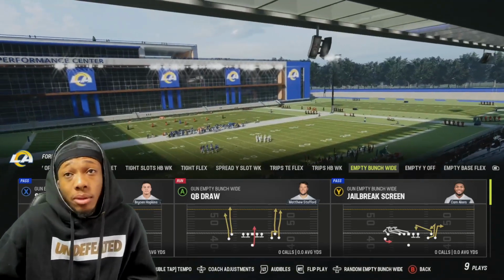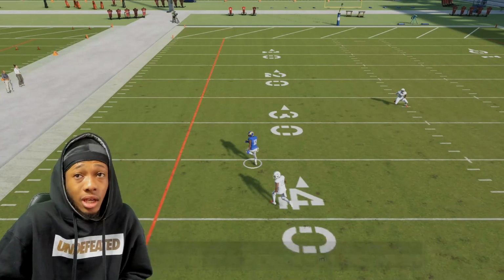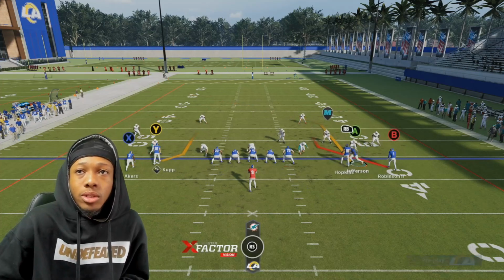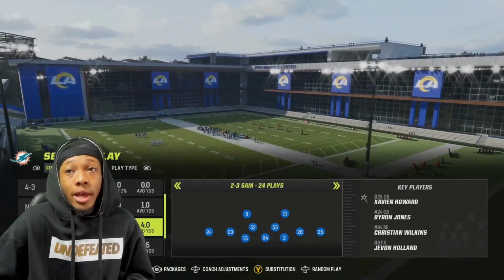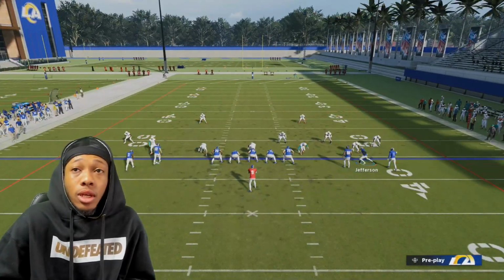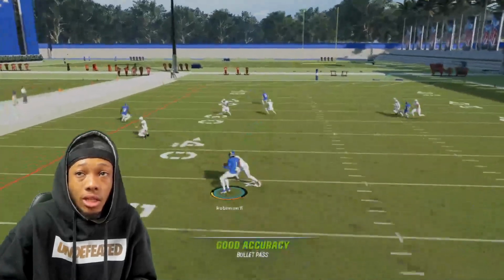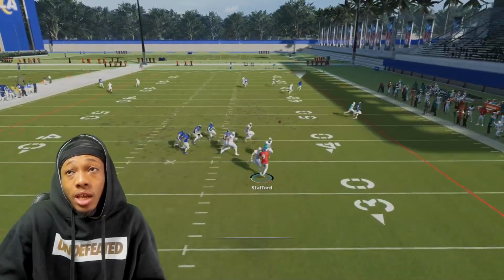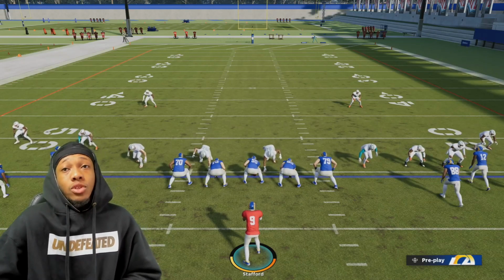This Play DESTROYS Every Man Coverage for A One Play Touchdown! Madden 23